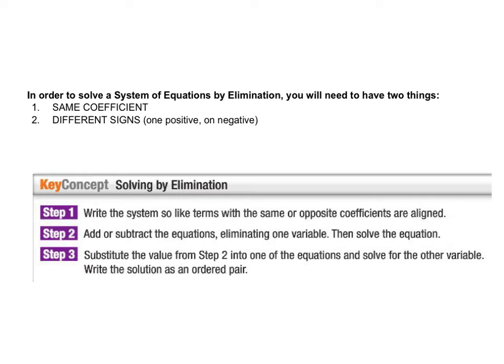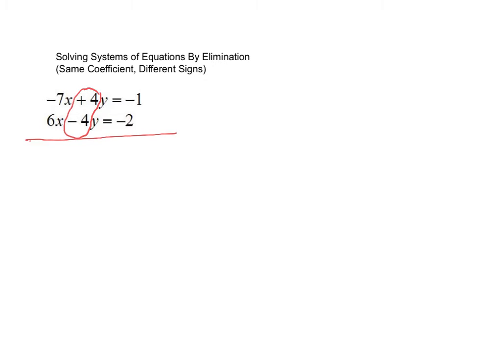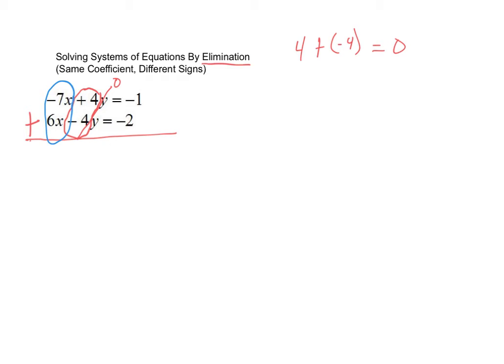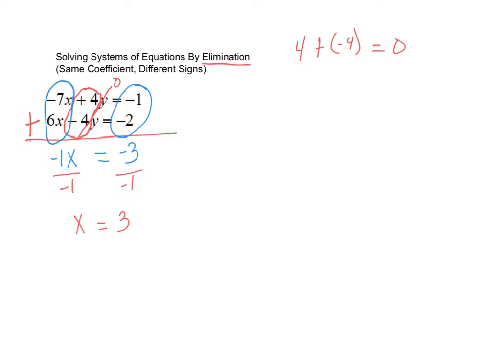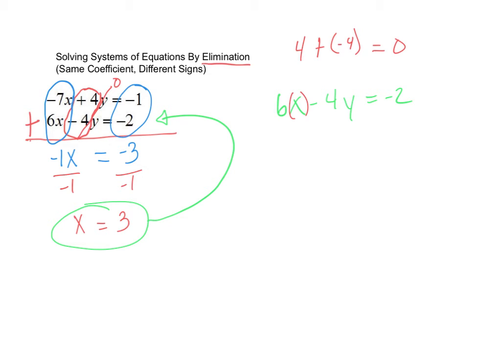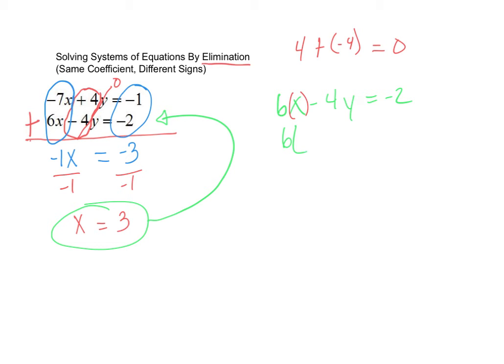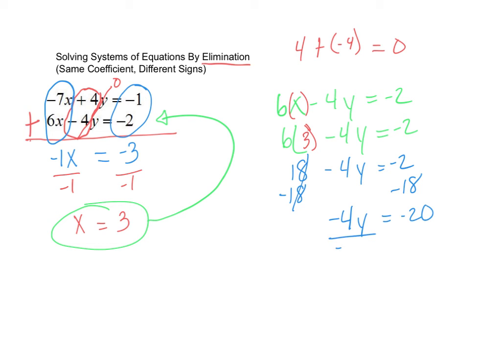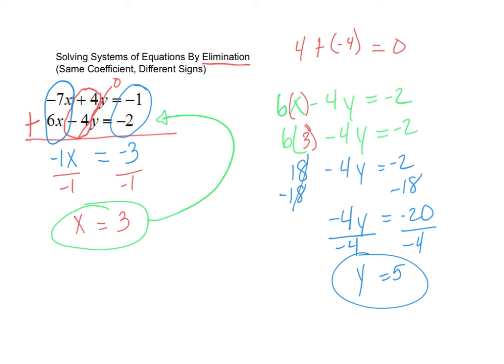Lesson 45 Elimination (Same Coefficient, Different Sign)